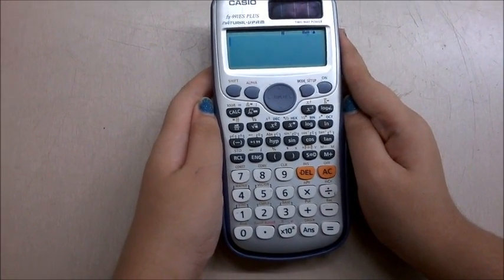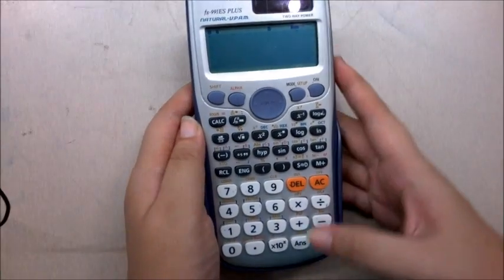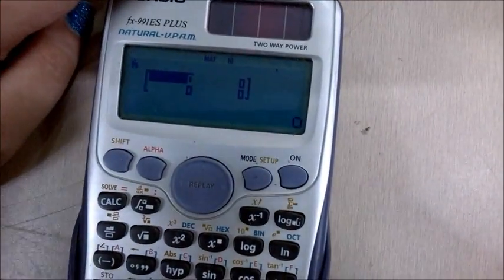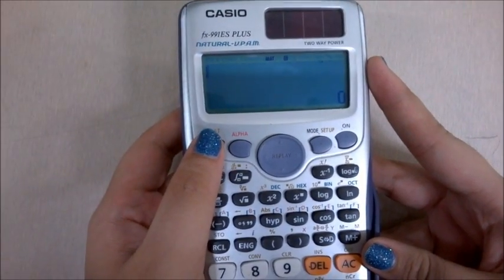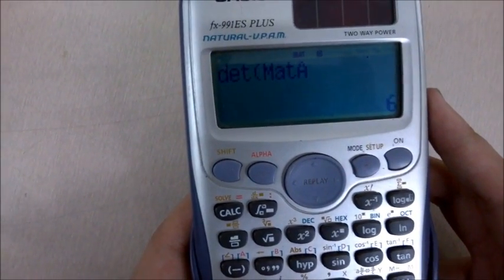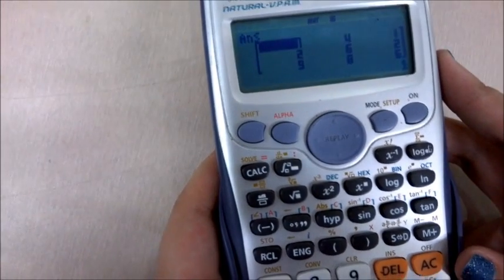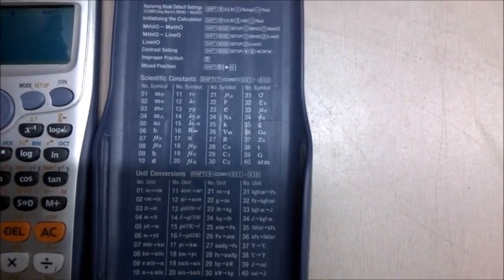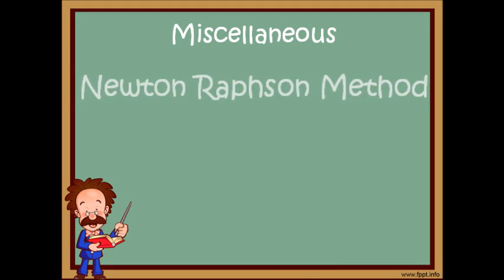How to use Scientific Calculator| Shortcut for Newton-Raphson| Engineering calculation tricks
Using a scientific calculator is not difficult as it looks
Watch this video to decode the casio  fx-991ES plus which features some basic scientific calculations that are involved in engineering.
Learn Tricks to perform difficult engineering calculations like matrices, Newton-Raphson method and Calculus.
We have covered the following topics in this video
00:46 Selecting Mode
01:17 Converting degree to radians
01:38 Storing a value
02:34 Permutation and Combination
03:21 Polar and rectangular coordinates
04:10 Calculation value of functions at various points
04:56 Entering a Matrix
05:48 Inverse of a Matrix
06:55 Determinant and Transpose of a Matrix
07:58 Multiplication of Matrices
09:33 Definite Integration on Calculator
10:25 Derivatives on Calculator
10:59 Inserting a table
12:14 Solution of equations
13:17 Constant function
14:00 Conversion of units
15:02 Newton Raphson method
16:14 Secant Method